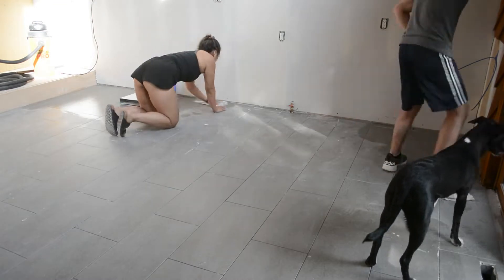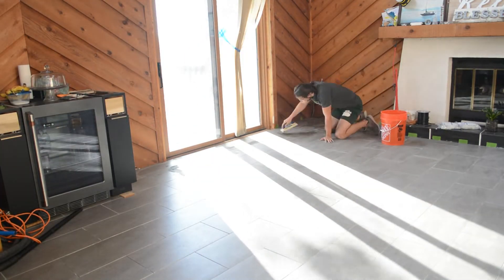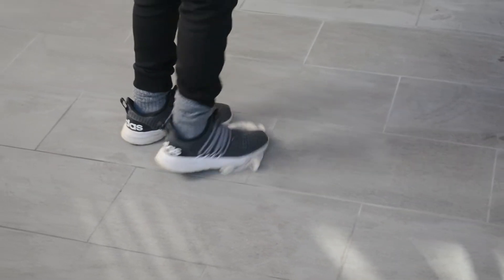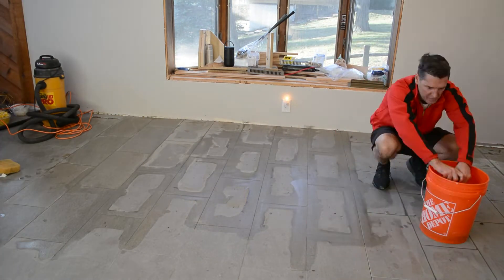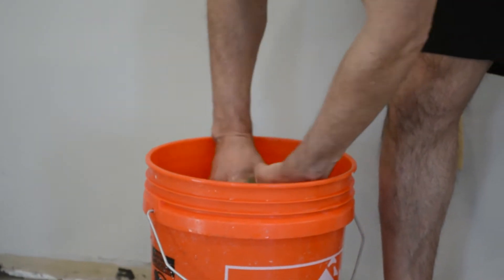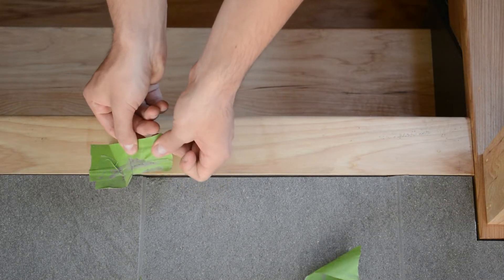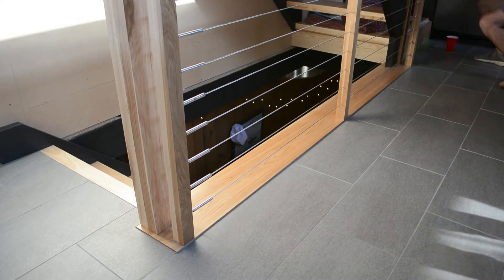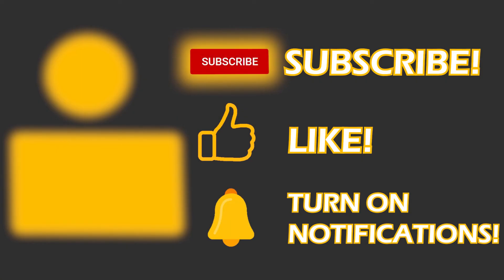How to Grout Tile and Clean the Haze | The Lake House Project Ep 15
Rigid Paddle Mixer
Inexpensive Alternative Paddle Mixer
Rigid Tile Saw
DeWalt Miter Saw
DeWalt Multi Tool
DeWalt Circular Saw
DeWalt Electric Framing Nailer
DeWalt Electric Brad Nailer
Large Sledgehammer
Small Sledgehammer
Utility Knife

In this episode we go through the process of grouting tile. We show you how to grout floor tile, but the process is the same for wall tile in showers or backsplashes. We provide tips and tricks throughout the video so I hope you enjoy! Don't be intimidated, grouting is fun!